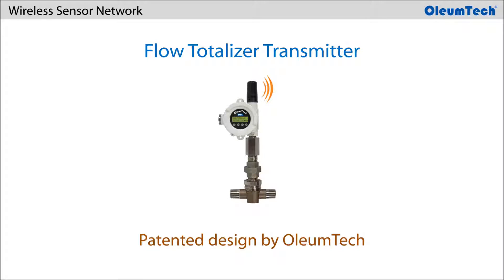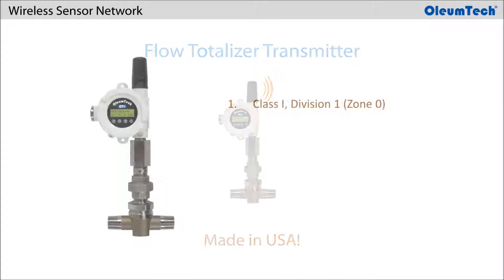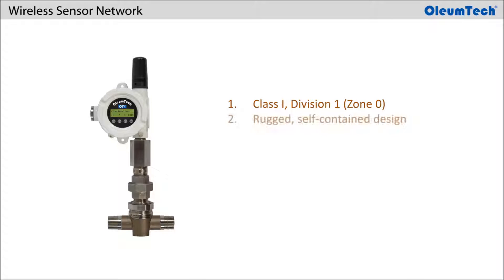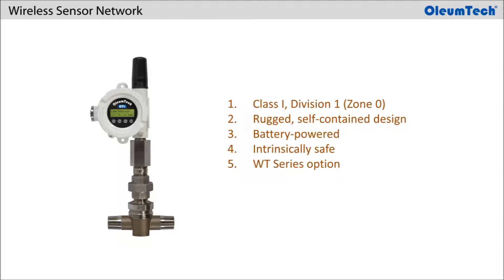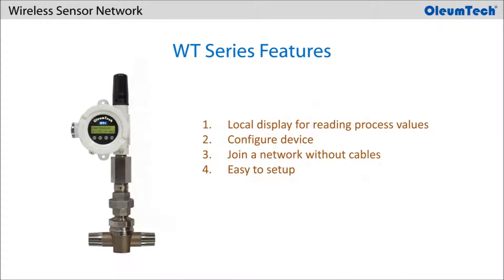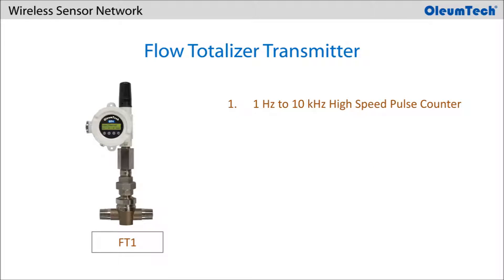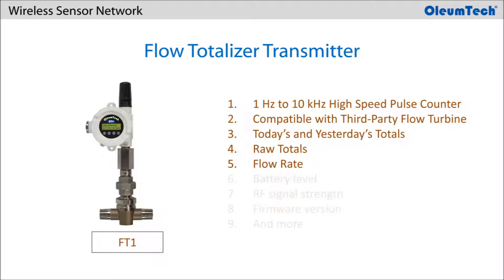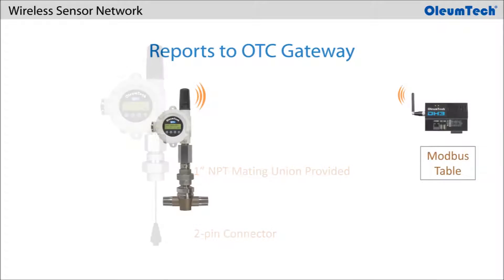OleumTech® Flow Totalizer Transmitter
This Transmitter is part of the OleumTech Wireless Sensor Network and has ability to connect to third-party flow turbine meters for totalizing flow volumes.